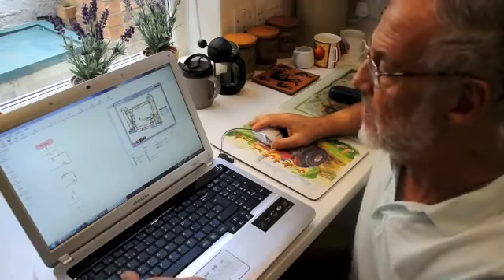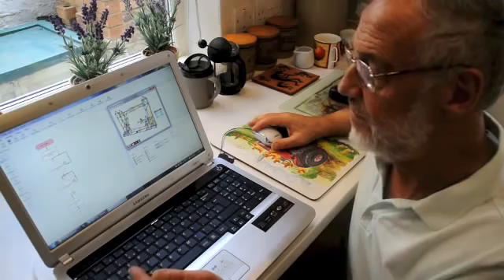K'NEX STEM Computer Control Pack the software